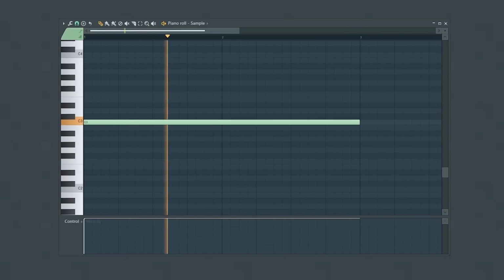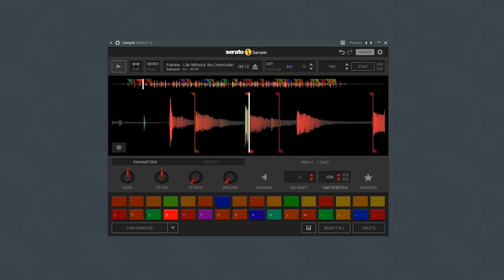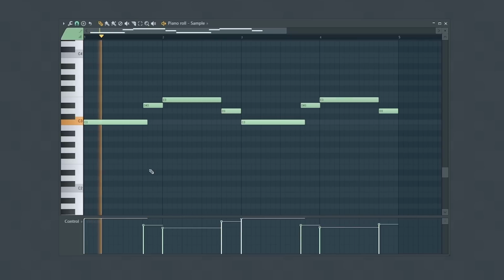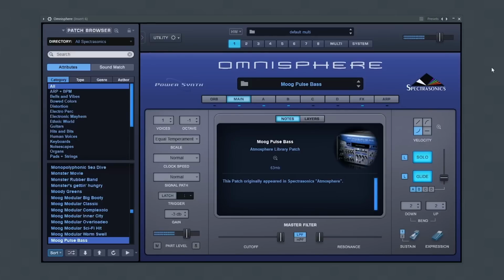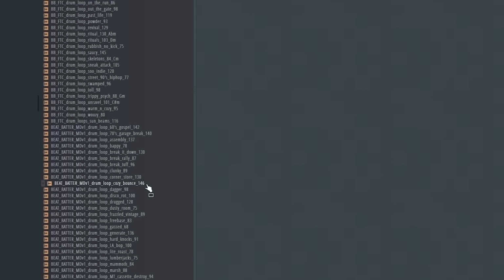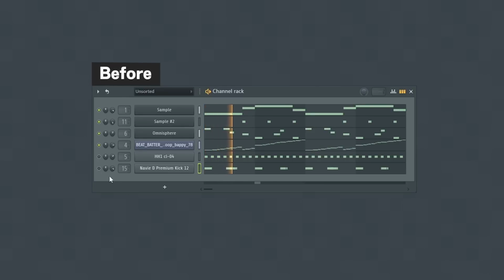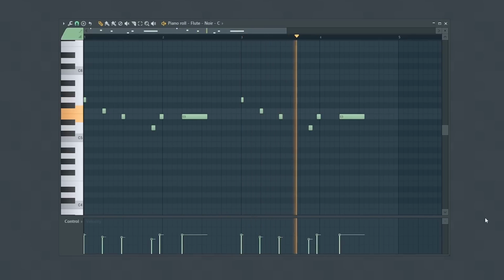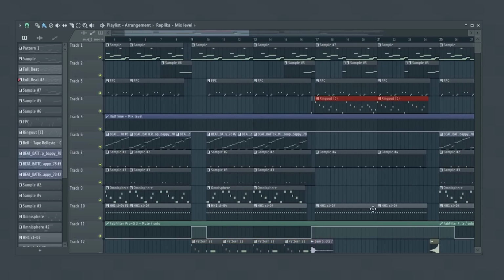The Art of 90s Samples For Your Beats